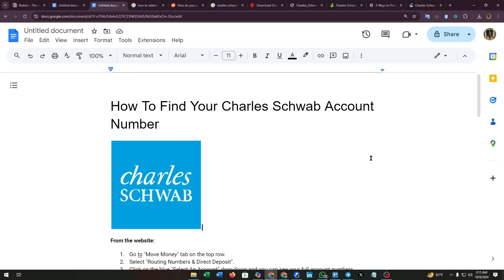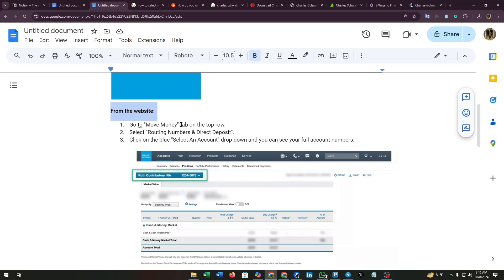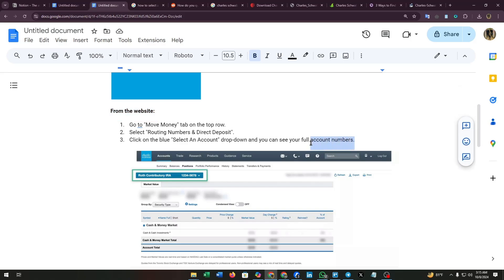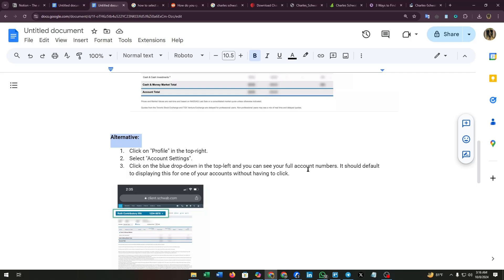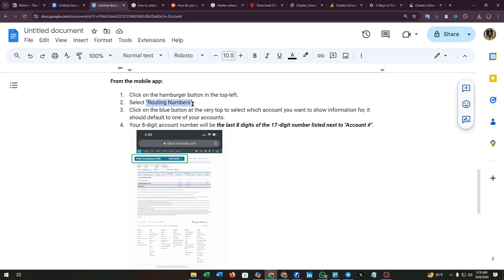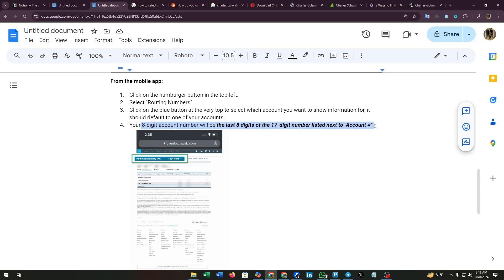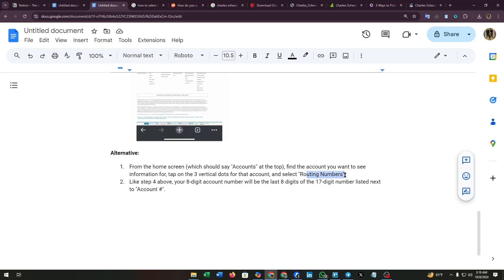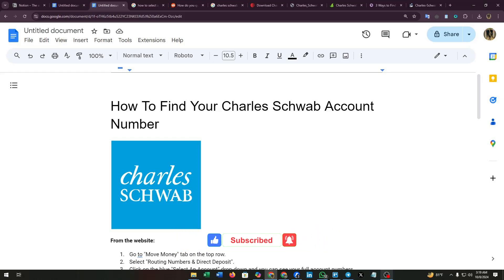How To Find Your Charles Schwab Account Number Quick and Easy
Looking for your Charles Schwab account number? In this quick and easy tutorial, we’ll show you how to find it in just a few simple steps. Stay on top of your finances and access your account with confidence!